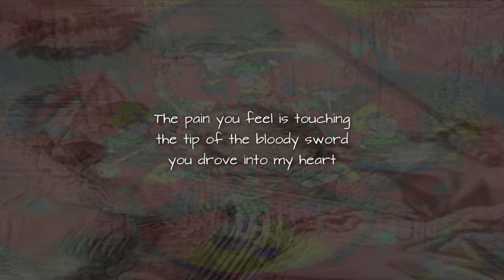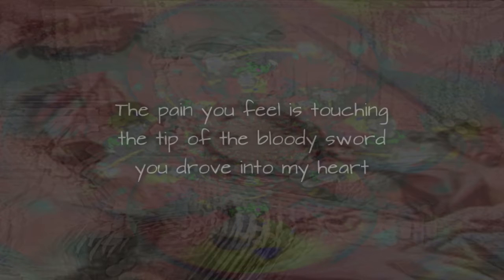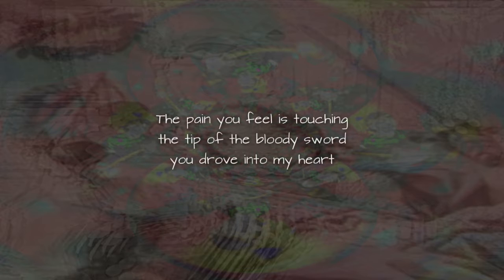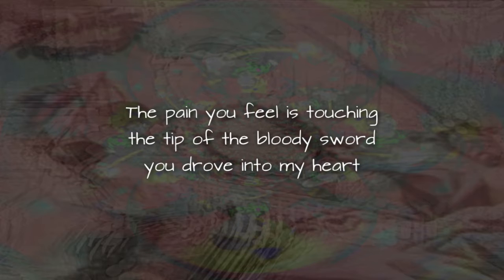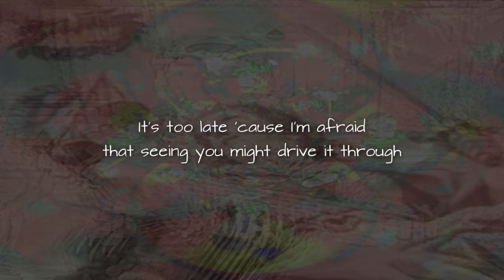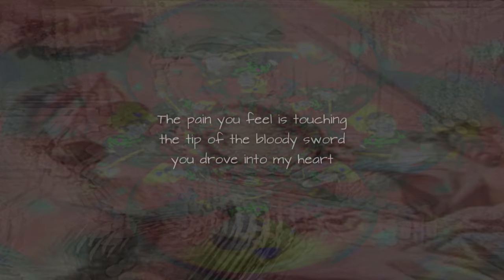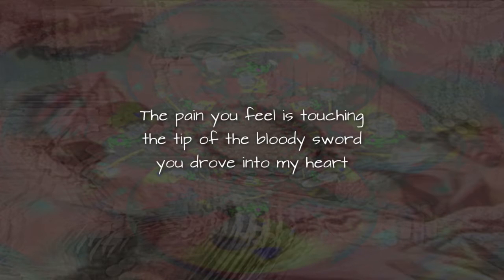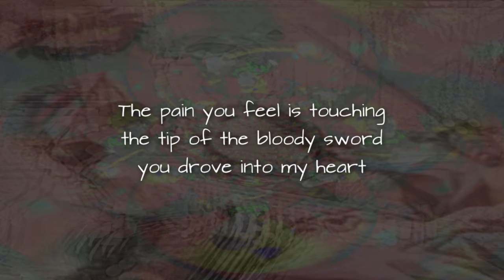Tip of the Sword (Tip of the Sword) Lyrics Only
This is the lyrics only version of Track 9 - the Title Track - from the Tip of the Sword album: Tip of the Sword (Title Track), written by Jerry Boutot.